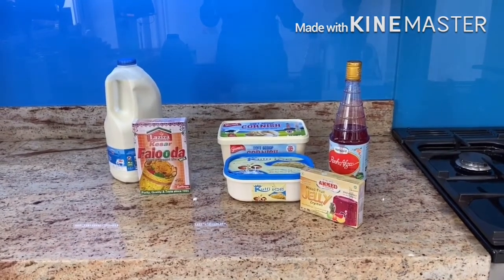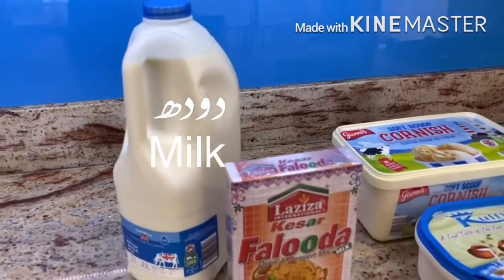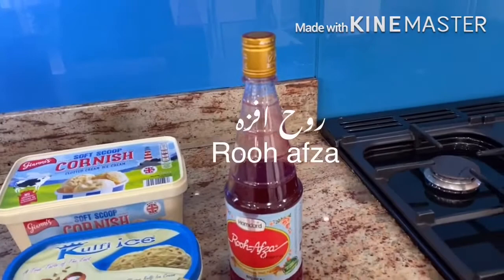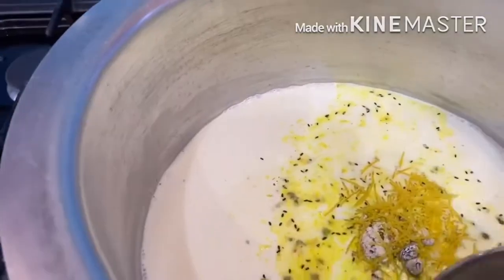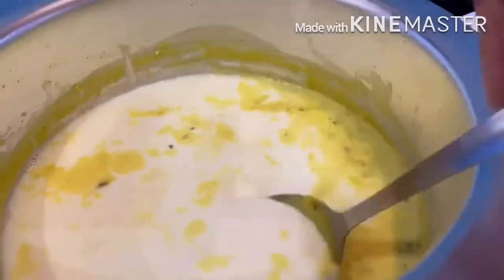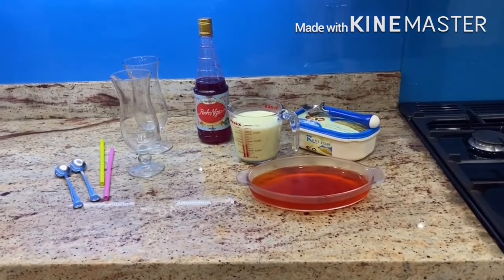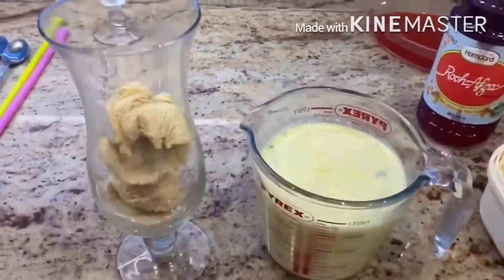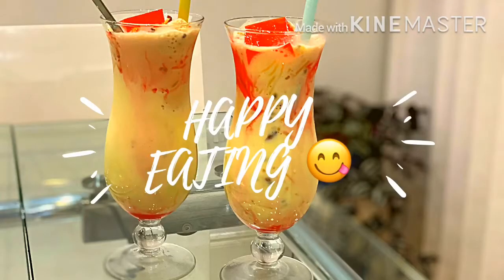Falooda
Milk. 2 litres
Falooda 1 pack
Ice cream. As required
Rooh afza   As required
Jelly. Preferably red colour